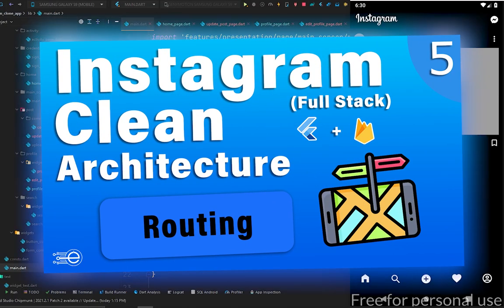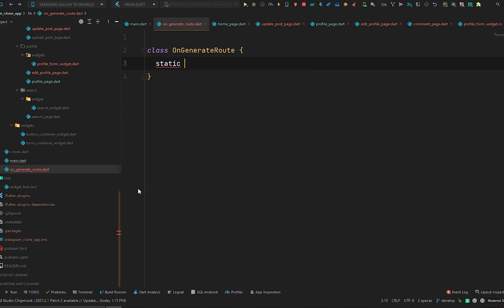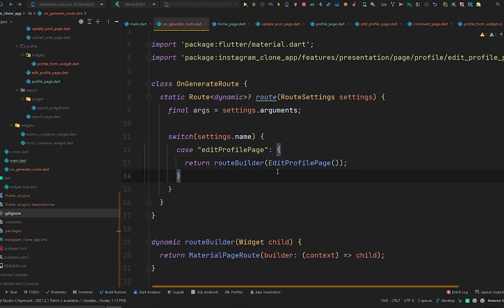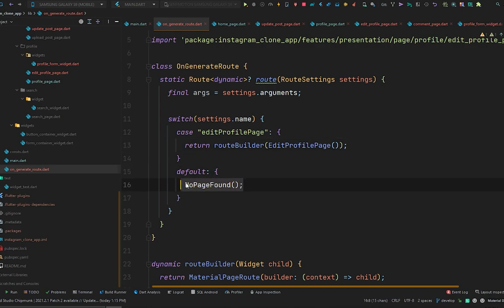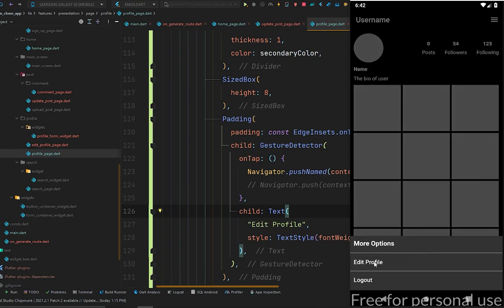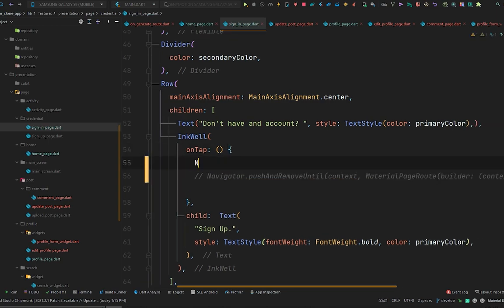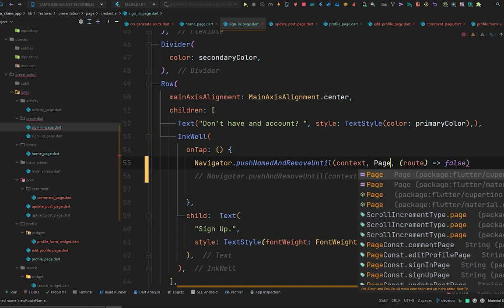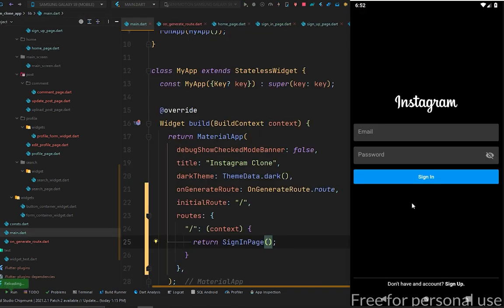Instagram Clone Clean Architecture (Firebase Full-Stack) Flutter – [5]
Unlike any other frameworks keeping your code clean and maintainable becomes even truer in case of Flutter. Because In Flutter we write logics and UI code both in same language Dart, by doing so the business logic mix up with UI code. On one hand, it can be nice to build an app quickly with Flutter because Flutter boost the development process, but on the other hand, larger projects starts falling apart when we mix up the business logic with UI code everywhere. And then even best state management solutions like BLoC (subset Cubit) are not sufficient to allow for easily extendable codebase.